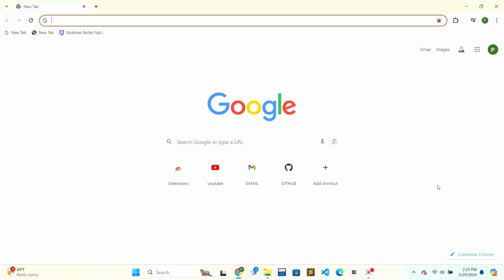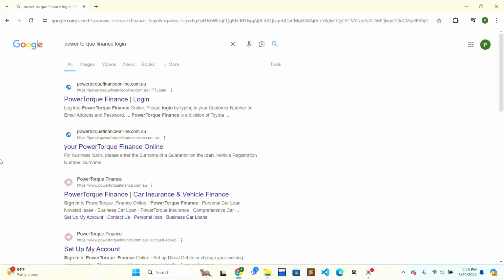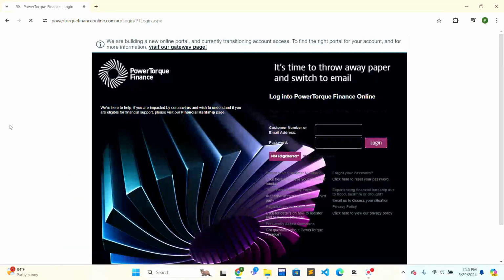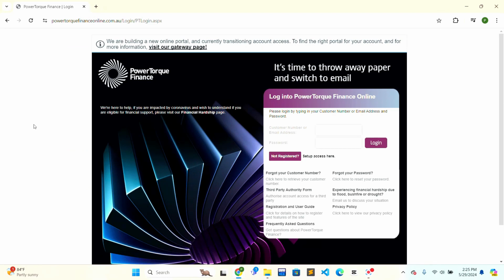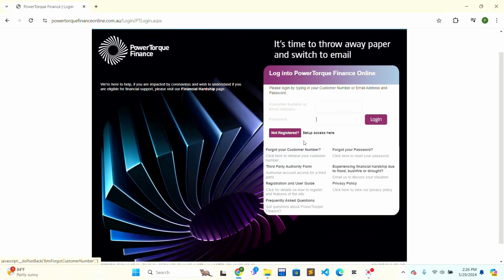Power Torque Finance Login 2024: How to Login Power Torque Finance Account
Learn how to log into your Power Torque Finance account with our tutorial. We'll guide you through the process to ensure secure access to your finance account.